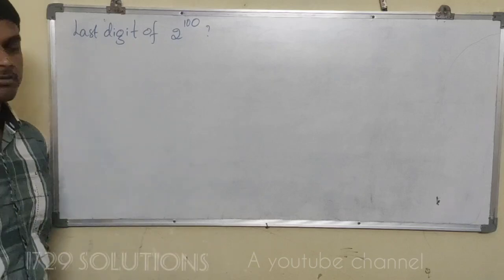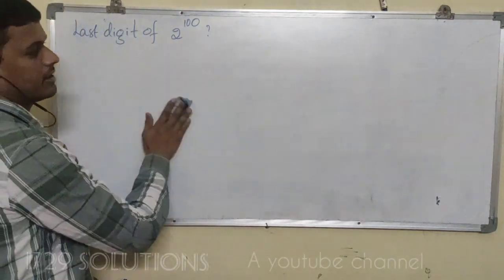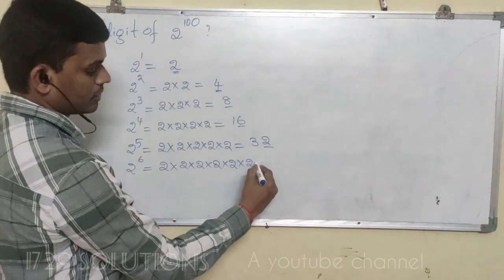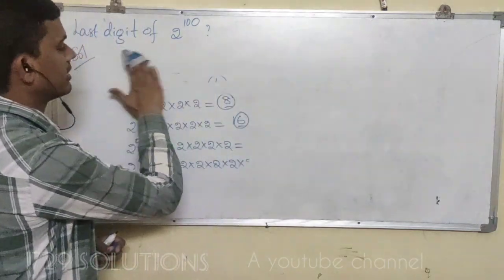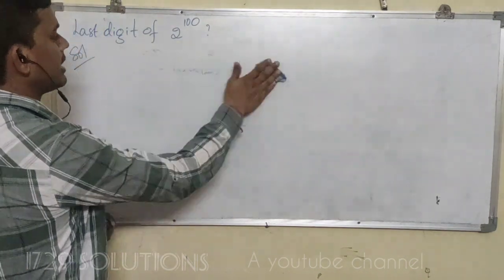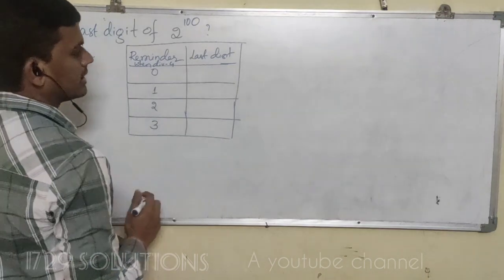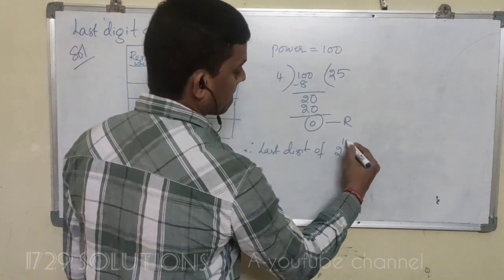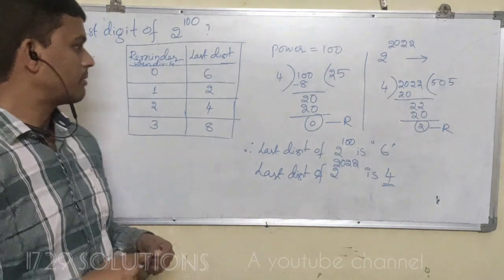last digit of 2 power 100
this problem related to any powers of base 2 also it is useful to find power of any base like 3,4,5,6,7,8,9...etc